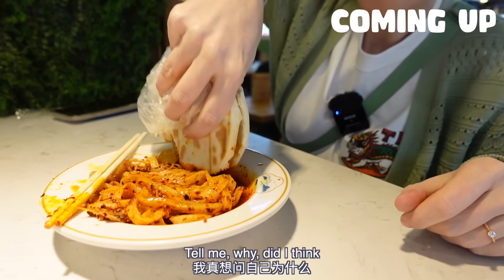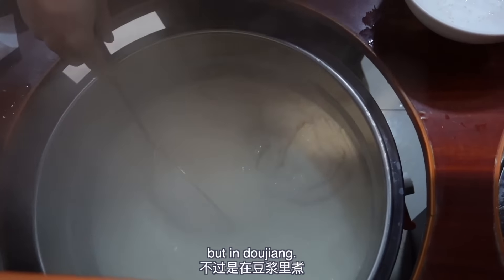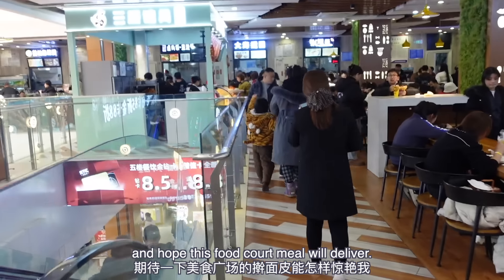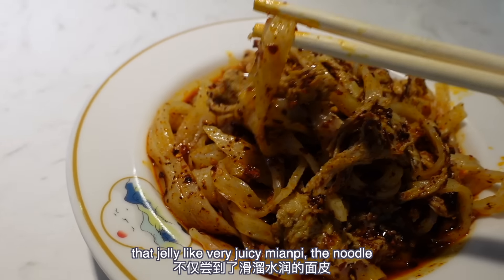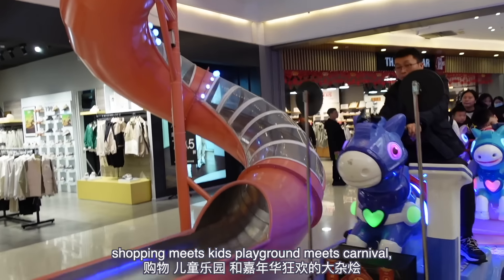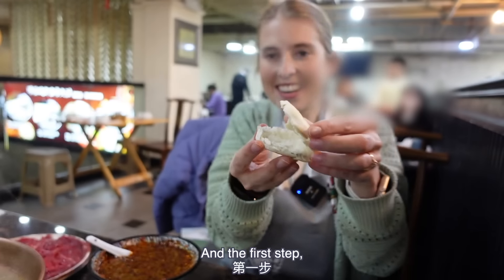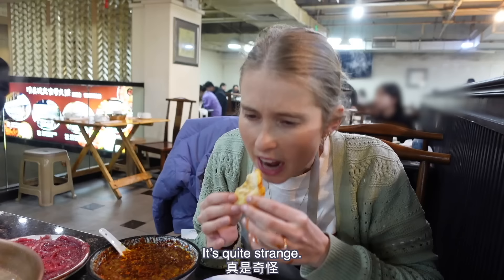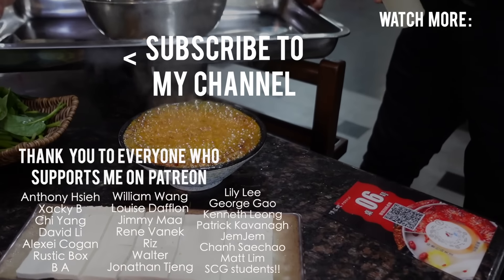This city has taken chilli oil to a WHOLE NEW LEVEL...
Baoji, oh how I love thee!!! It's China's chilli oil capital, and pretty much my idea of heaven on earth.

Ever wondered how I upload videos in China? I use Express VPN! It's been my go-to VPN for 5 years. (Click here for 3 months free when you purchase the annual plan)

xxxx